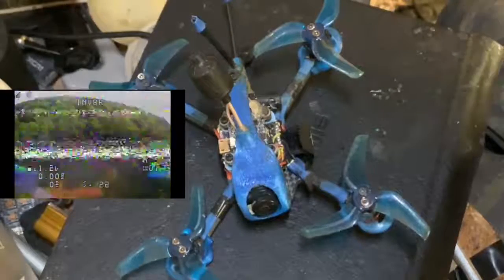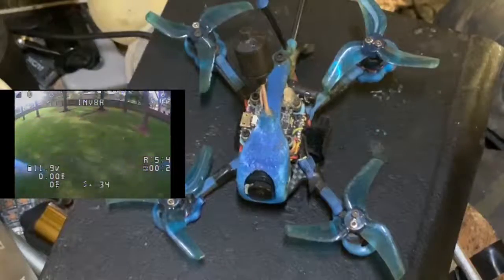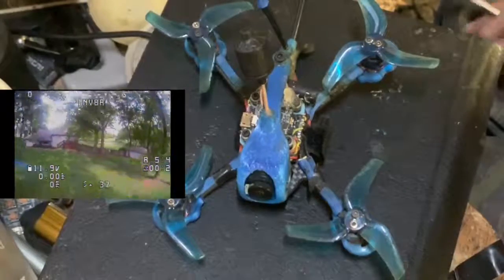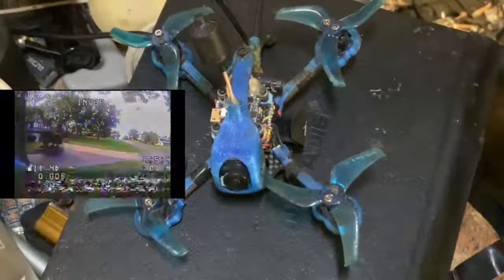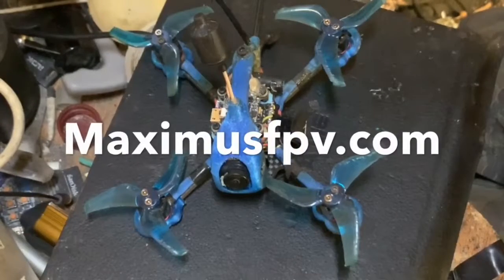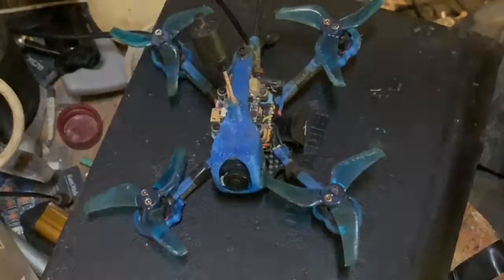Build-N-Fly The INV8R 2.5" Micro NO TOOTHPICKS HERE-by MaximusFPV**🤘🏻👍🏻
I built this little frame kit up the other evening. AND IT IS AWESOME!! Having a blast with this thing called the INV8R by Maxwell de Feijter (MaximusFPV) Facebook I've purchased a few frames from him now, they all have been super! Awesome frame design as well as SUPURB 3D printing and printed parts!! INCLUDES EVERYTHING AS WELL AS EXTRA'S SO DO IT LIKE YOU WANT!!! Great friend and fellow FPV nut for sure! This was NO different! REALLY killR frame and plenty of 3D parts to do it up like I WANNA DO IT!! The quality is impeccable period cuts no corners or ships out junk all first class top quality stuff!! THIS THING FLIES AWESOME AS WELL!! Flies great on the Emax Blur or whatever their called. BUT EVEN BETTER on the Azure "race props"!!! WICKED fast and just plain flies GREAT!!! I built it up about as cost effective as I possibly could WITHOUT sacrificing playability I guess you might say for using the VAS Minion ion mini antenna the BEST THERE IS in my opinion. I just love the thing and am super happy I got this frame kit and did the build, for it BEATS ANY TOOTHPICK you wanna pick at it with!! 100%!! Well I hope you got something from this build and fly demo vid, I just HAD to put out a video on this lil guy it is fantastic!!! I'll leave a parts list of the components I used but hey!! FEEL FREE AND FROGY and do it like YOU wanna do it!! HAVE AN AWESOME DAY!!! Keep watching and coming back!! L8r- Turbo FPV World.

INV8R frame and all TPU 3D printed parts--
INV8R frame kit-